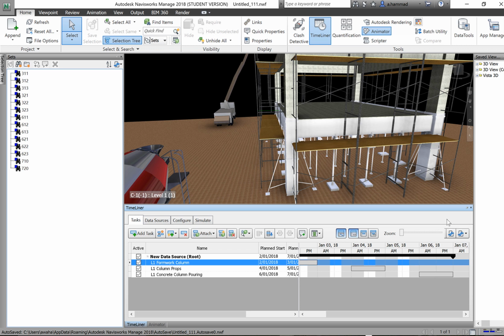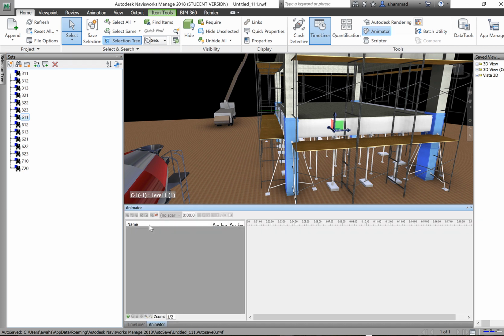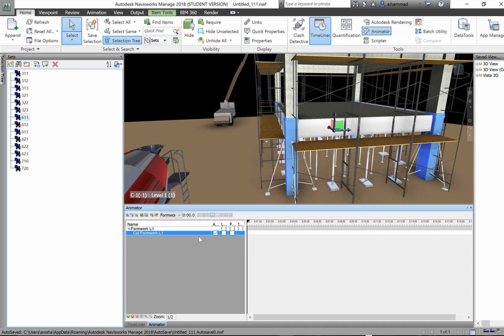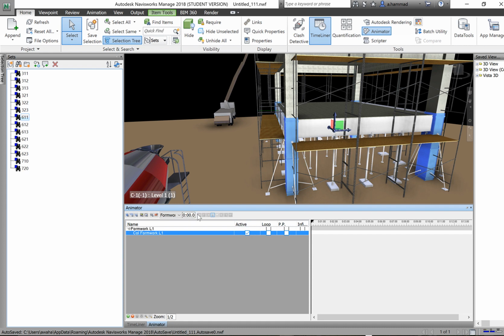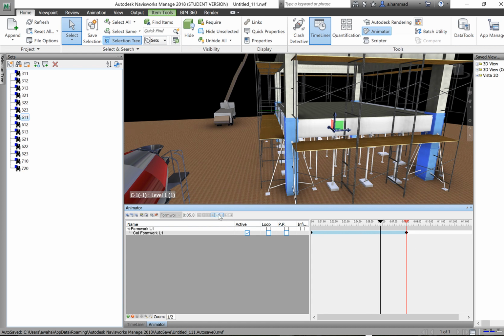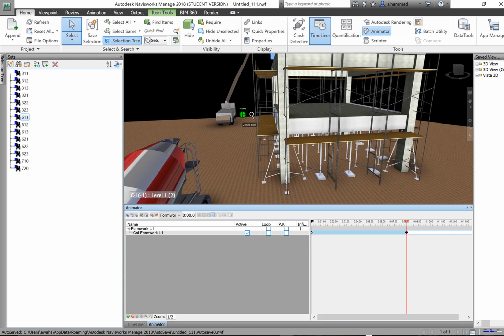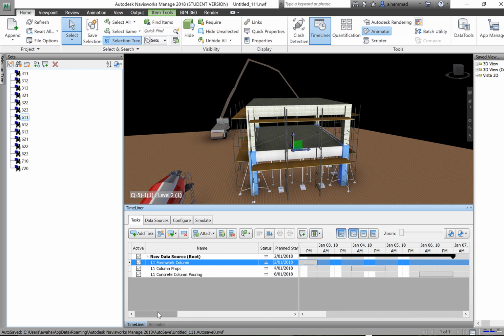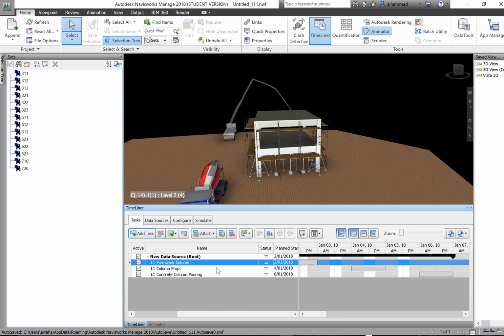Navisworks Tutorial Video 10: Animating Objects Part 1